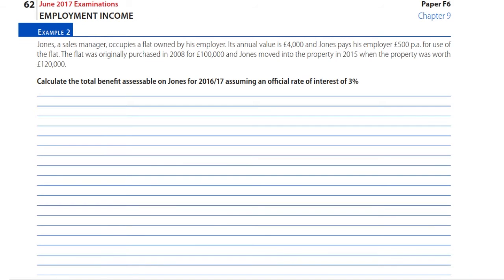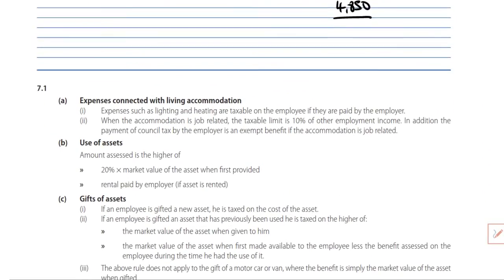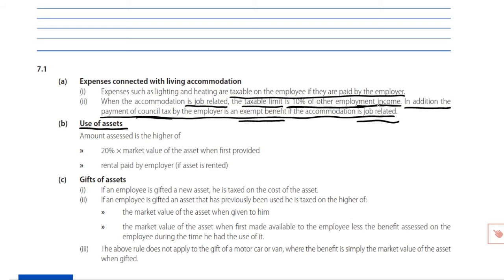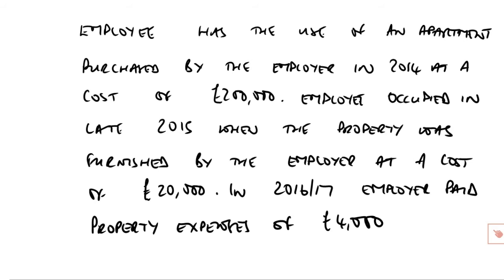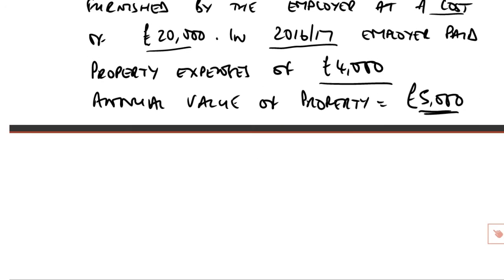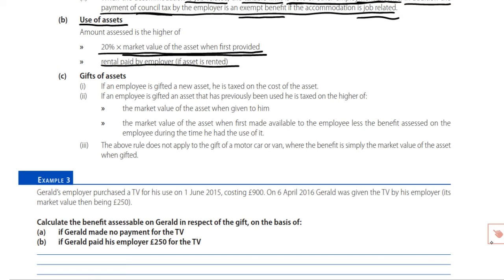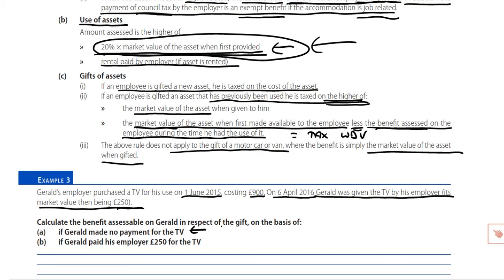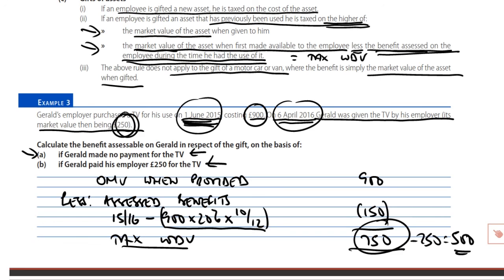ACCA F6 Employment Income part 2